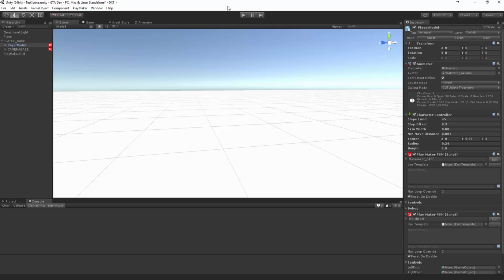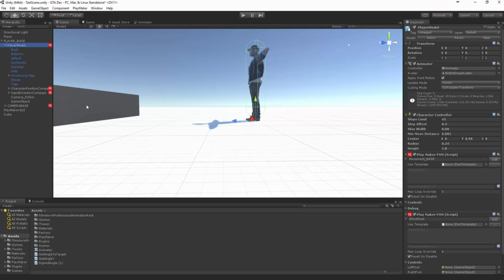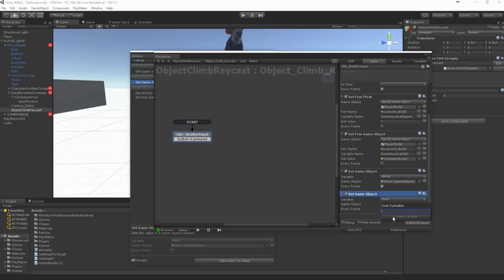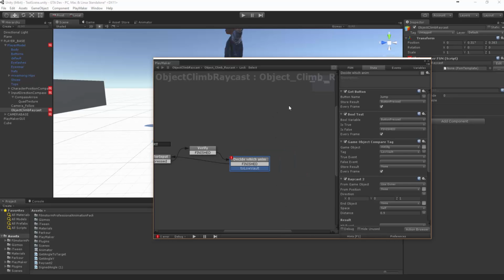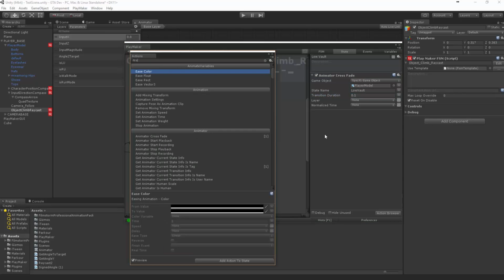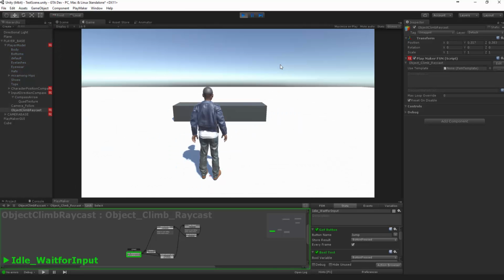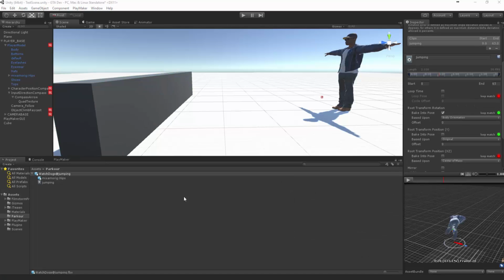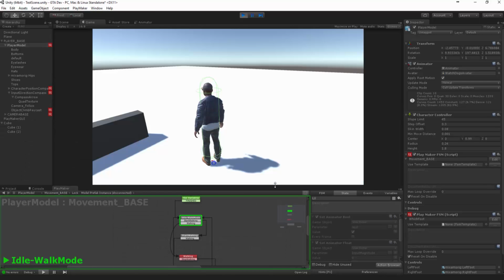GTA Tutorial Series | Setup Parkour - PART 4